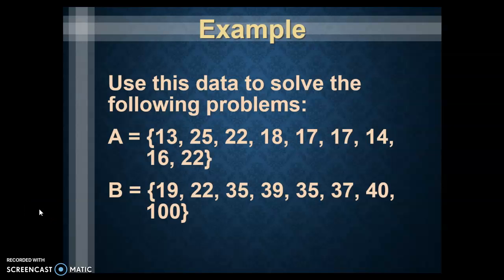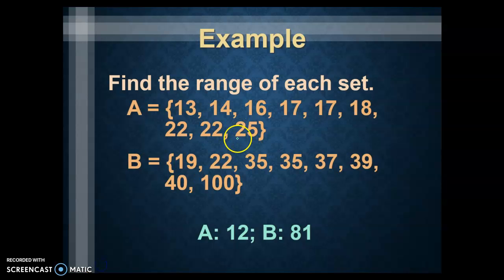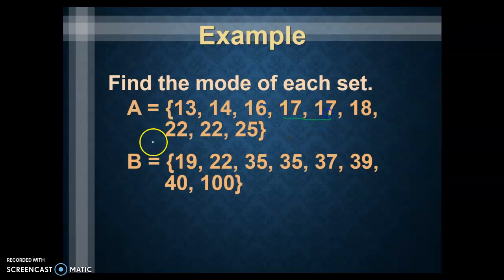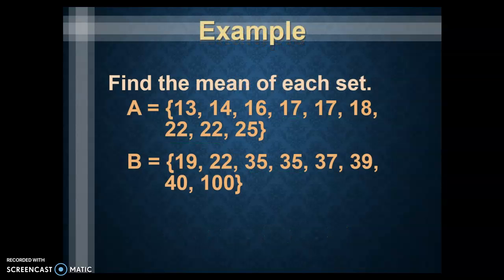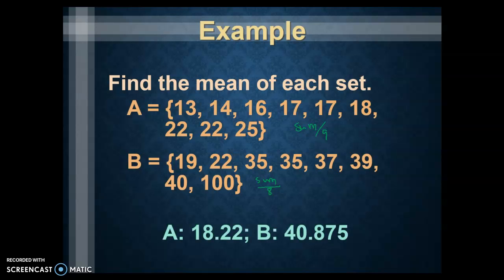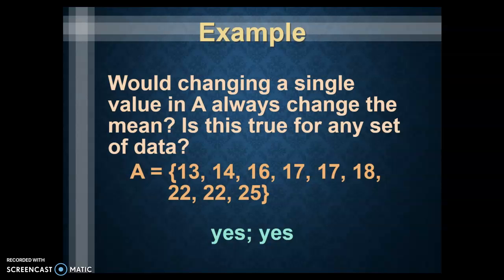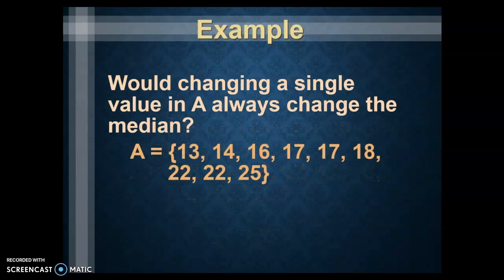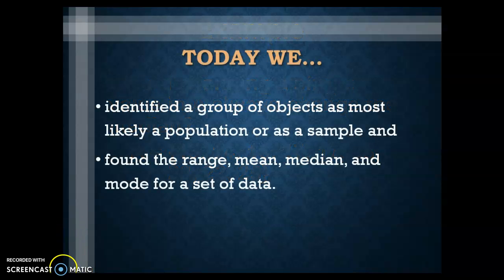AM 7.2 Mean, Median, and Mode part 2